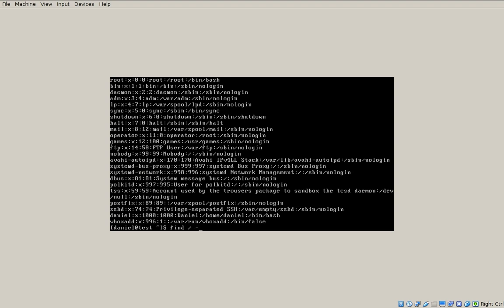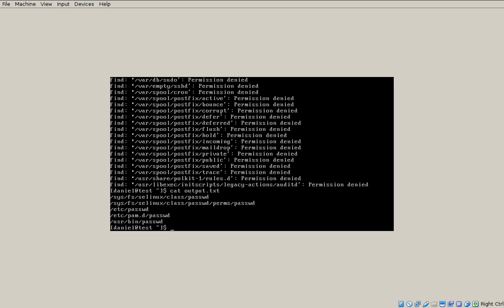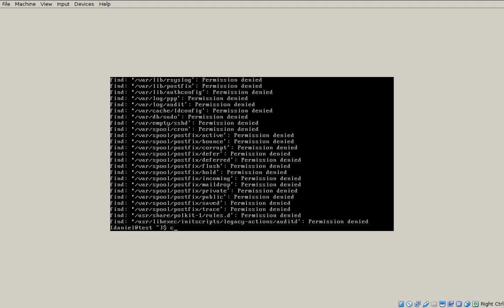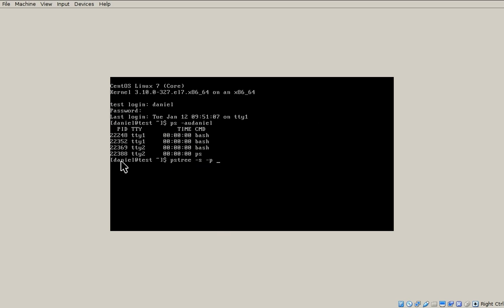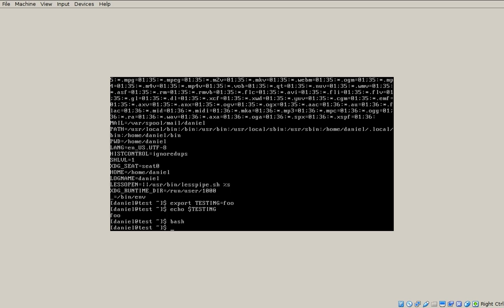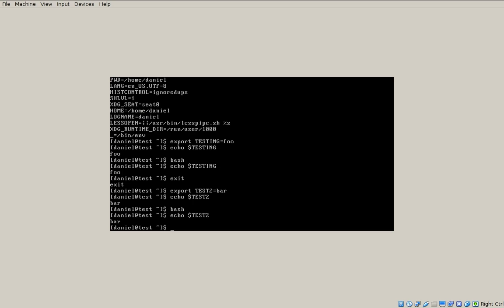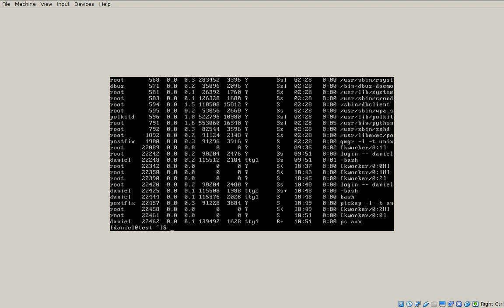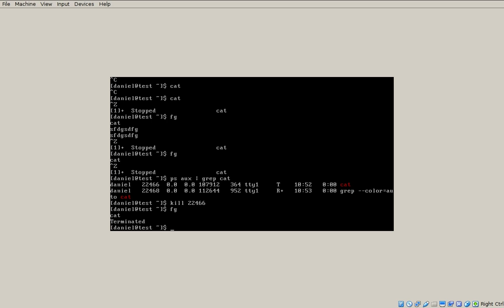Lesson1d - A Few Advanced Topics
Just covering a few advanced topics: Limits, I/O, and forking.